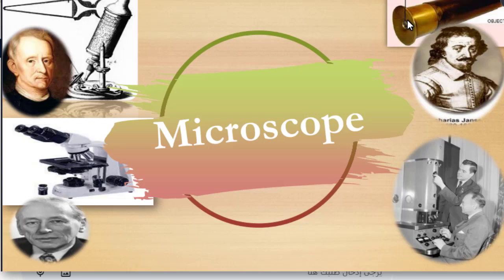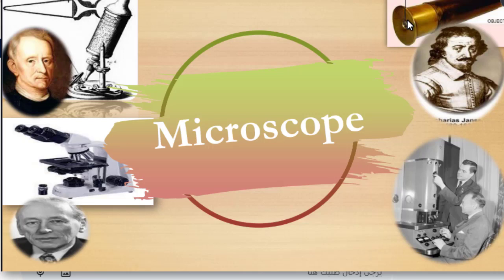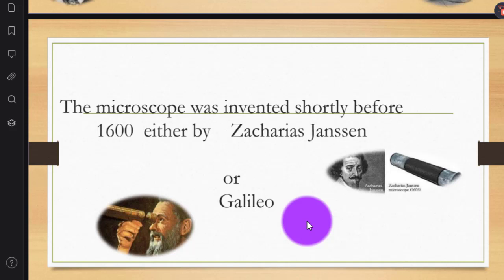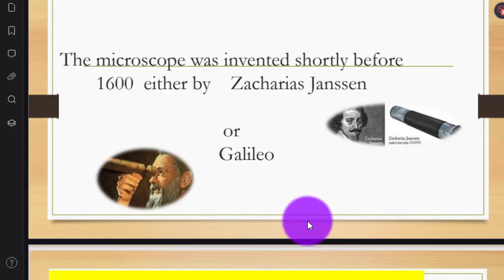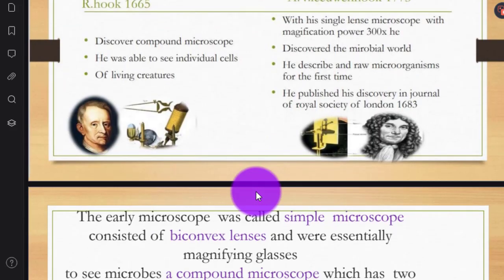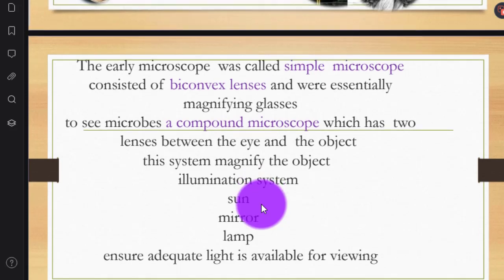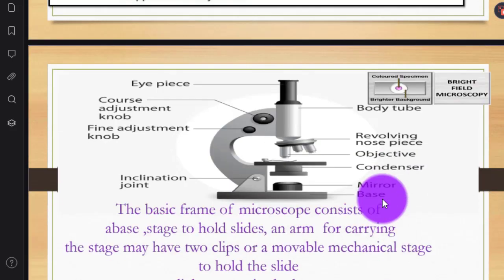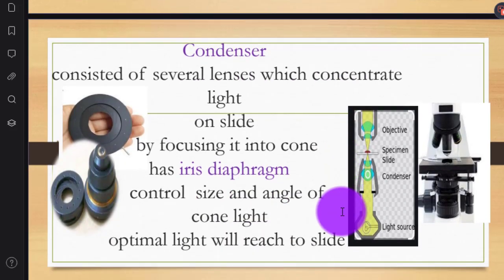Microscope in microbiology lab